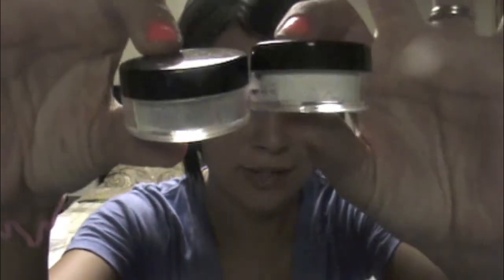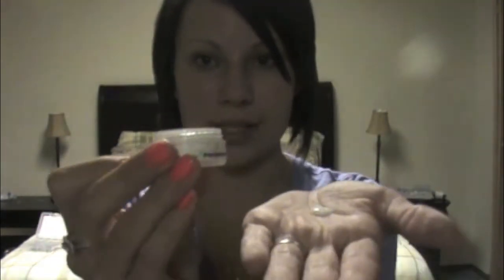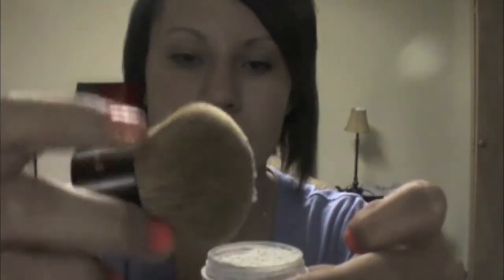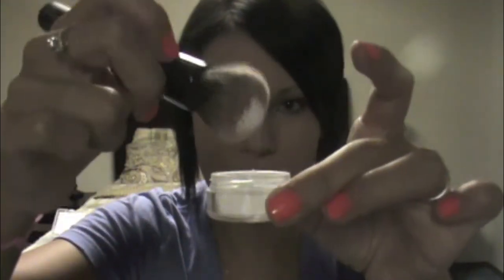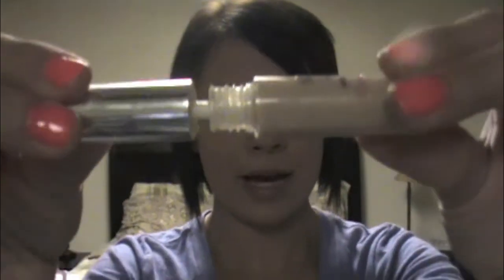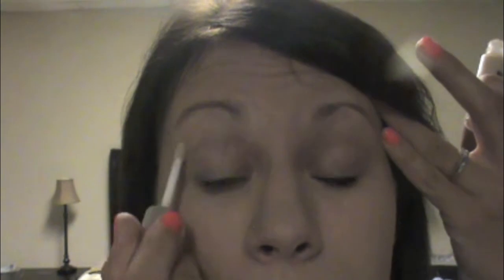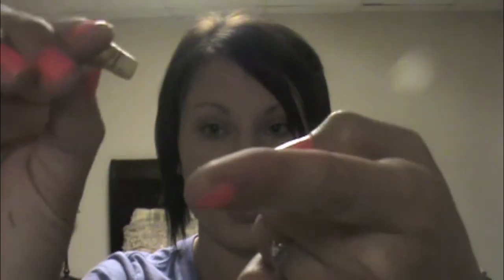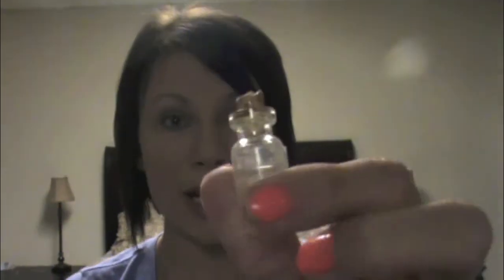Common Glittersniffer Questions